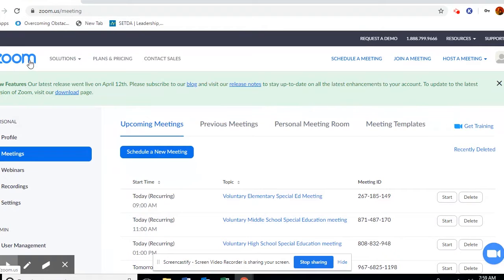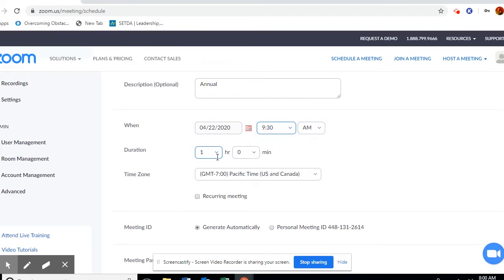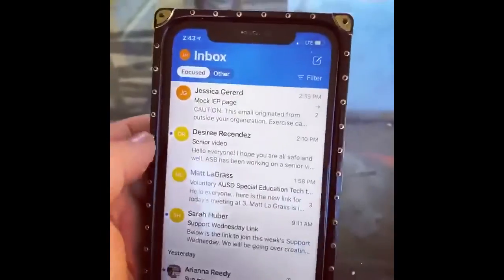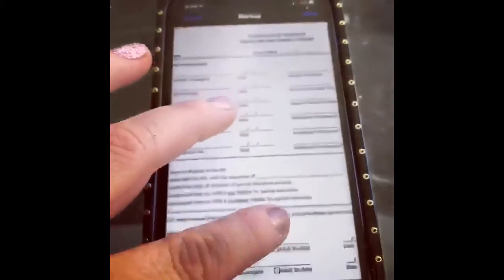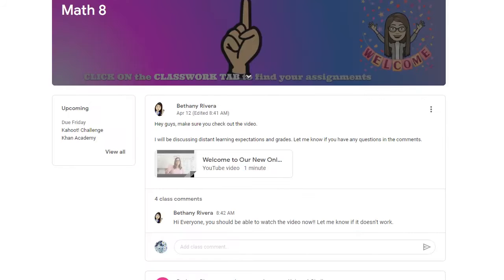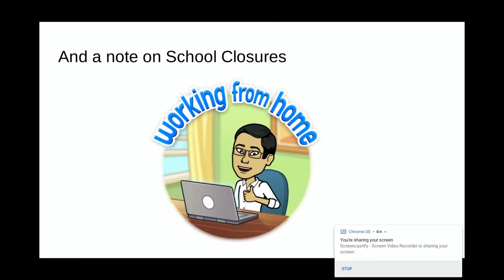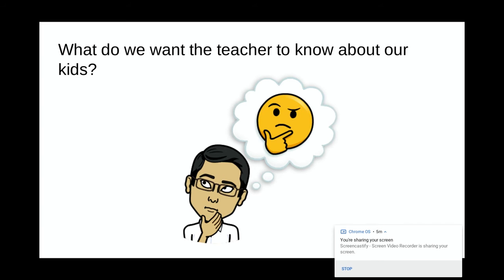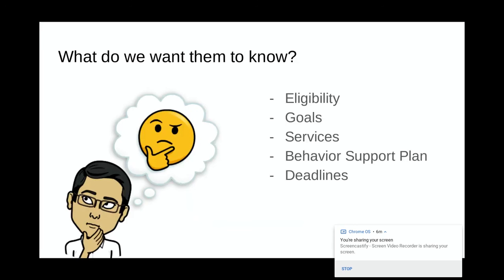Alvord Unified Special Education Department's Digital Summit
Highlights from our Special Education Department's digital summit, for teacher and by teachers.